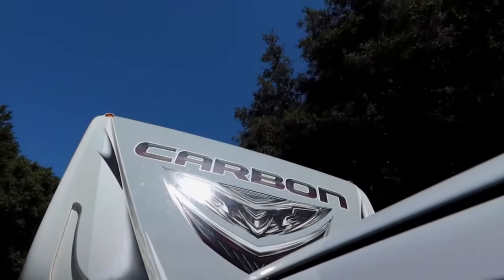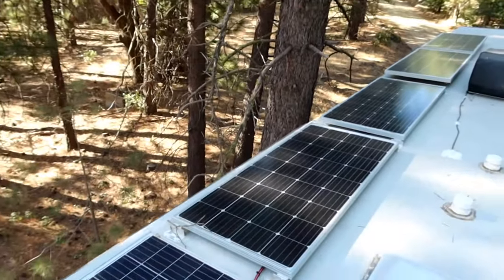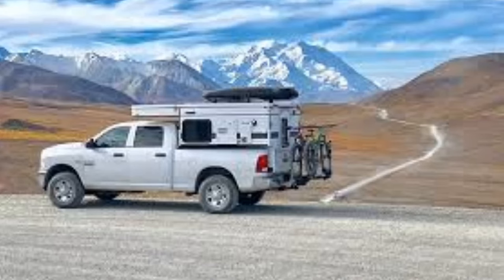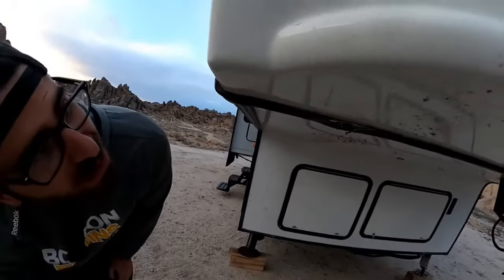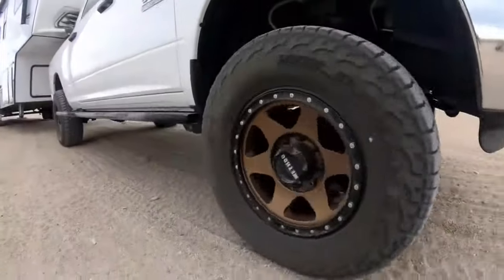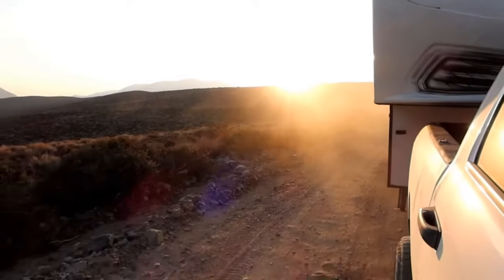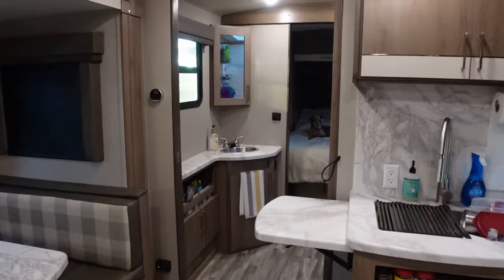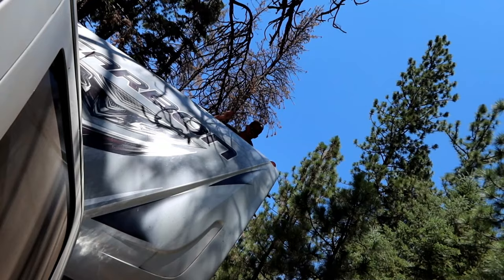Travel Trailer Vs 5th Wheel || Why A Travel Trailer Is Better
Travel trailer Vs 5th wheel. In this video we tell you why a travel trailer is better. Rv living is always fun, but finding the right trailer can be tough. Most people rule our travel trailers, but here's why we love them.

RV life is full of surprises. We went with a new Grand Design travel trail and are super happy we did. It has a lower height, weighs much less and it's easier to tow. RVing full time has never been better. Please consider joining our channel memberships.

RVING ESSENTIALS

Thanks to our members!
Tim Robertson
Ward Ellis
Danny Mahaffey
AAF
Lora Gunning

FPRT235XTX